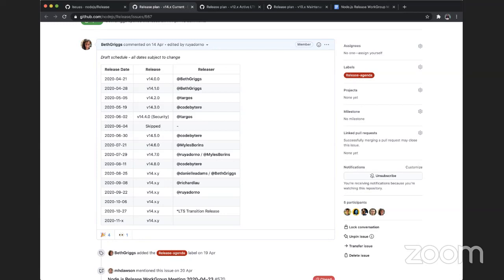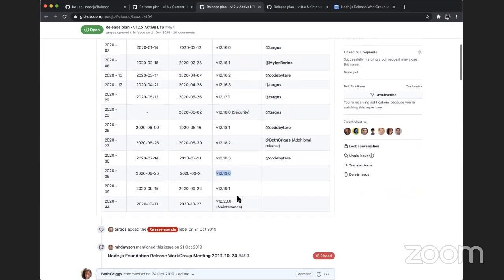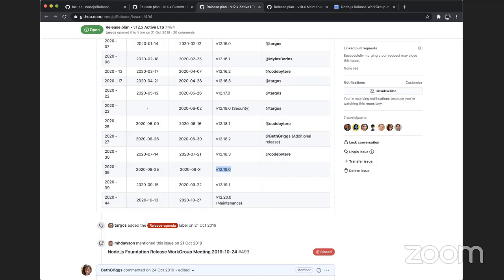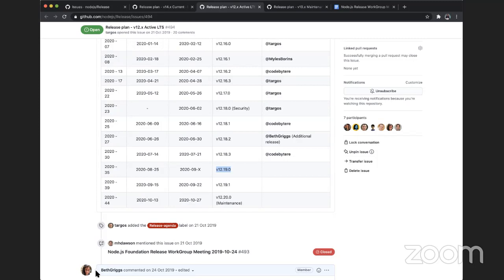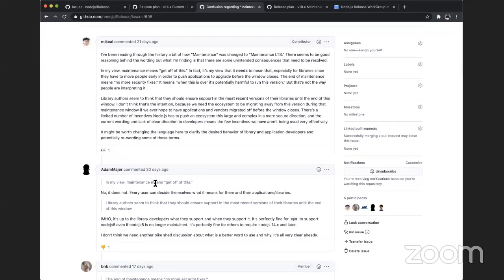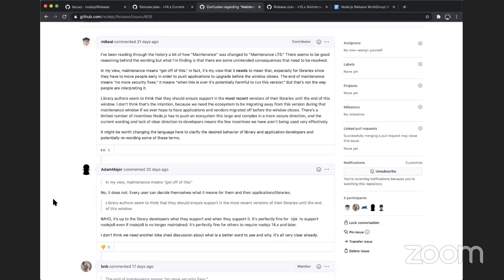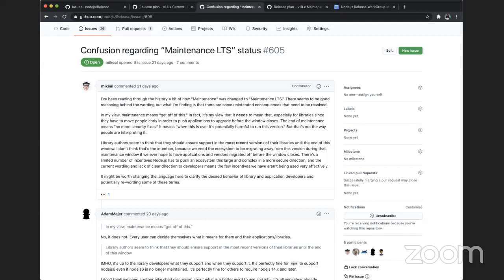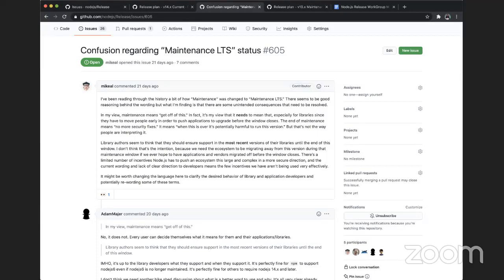2020-10-10 Node.js Release Working Group Meeting